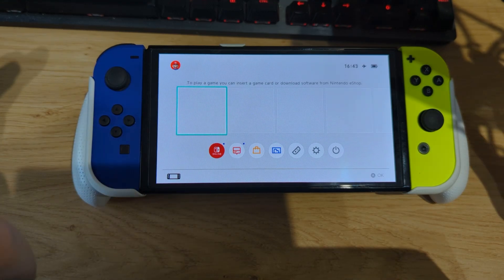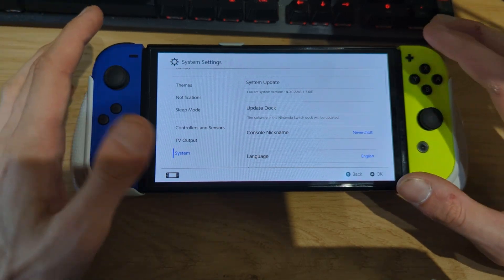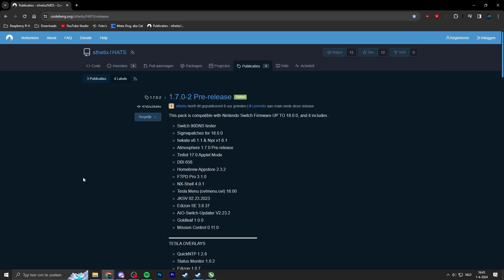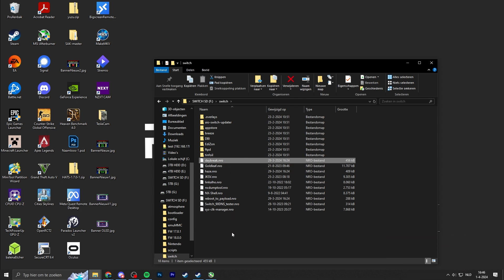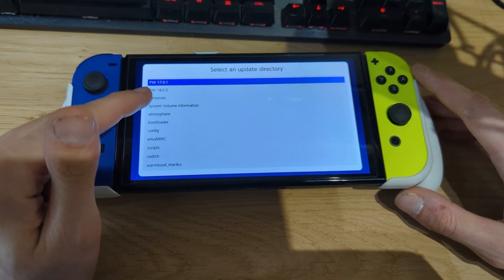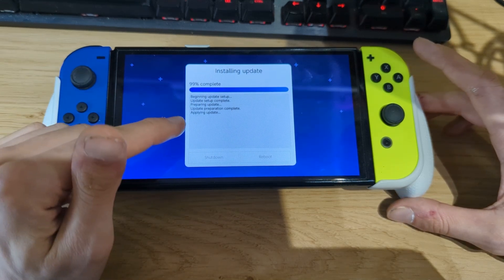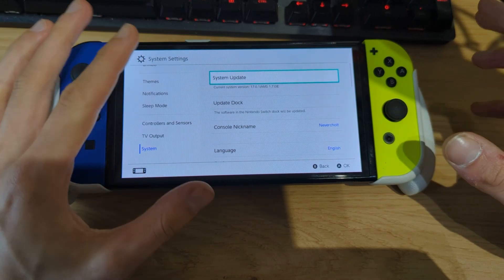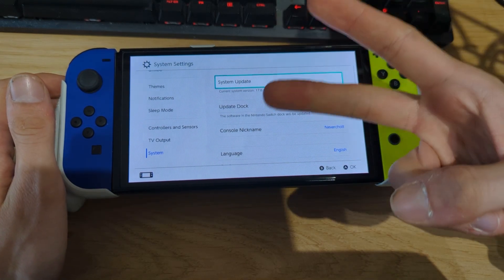How to downgrade System Firmware Nintendo Switch (FW 18.0.0) - Atmosphere CFW Jailbreak & Homebrew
Payload Injector

RCM Jig

USA:

MicroSD Cards

UK:

MicroSD Cards

Germany:

MicroSD Cards

Amazon items that I use for the Switch: